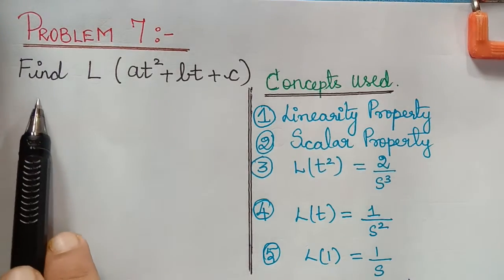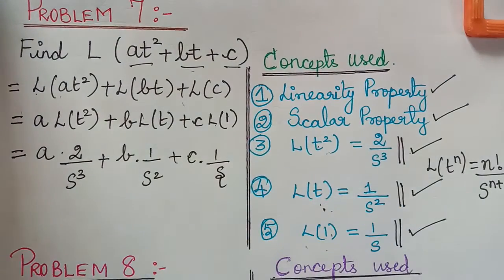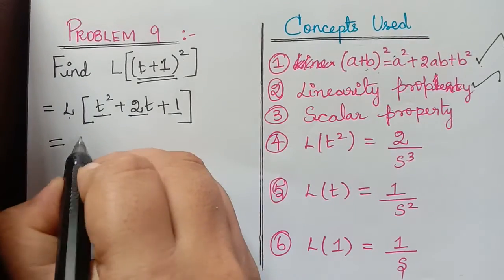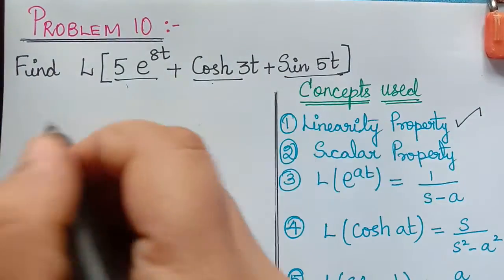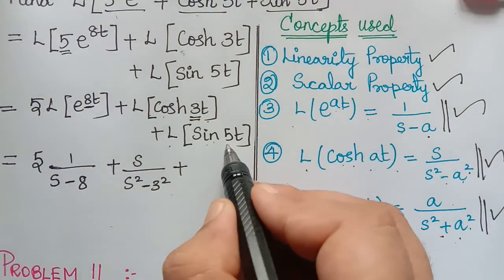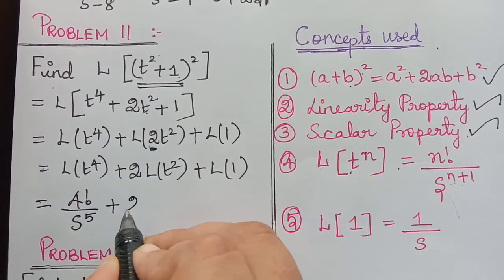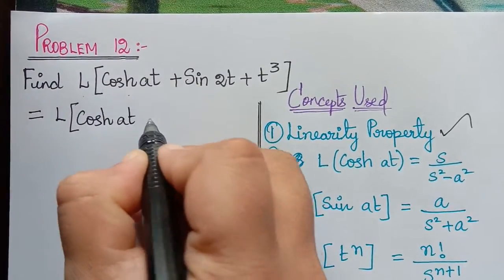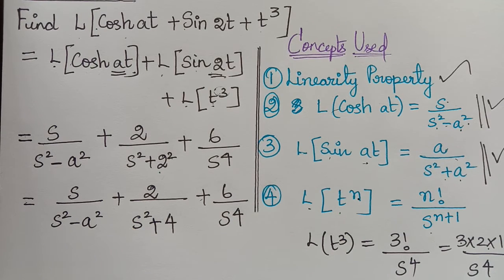problem 7 to 12 || problems on results of laplace transforms || LECTURE 8